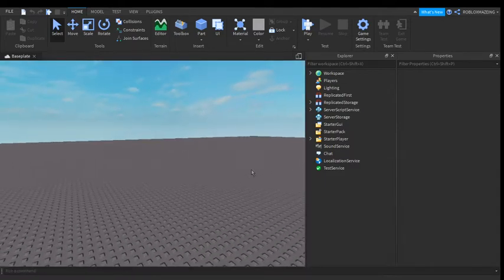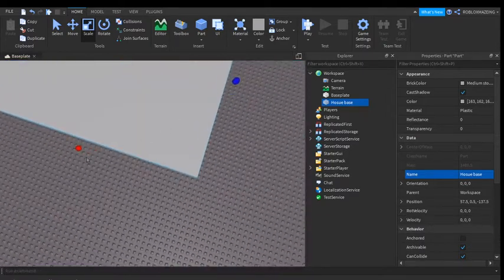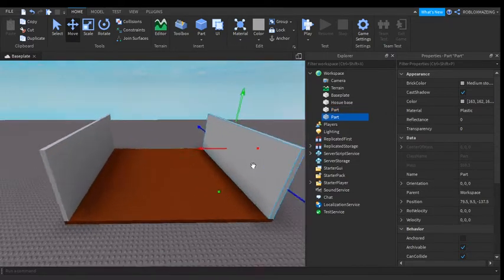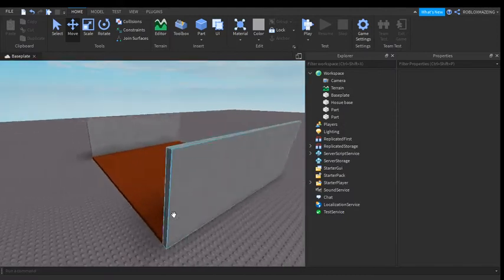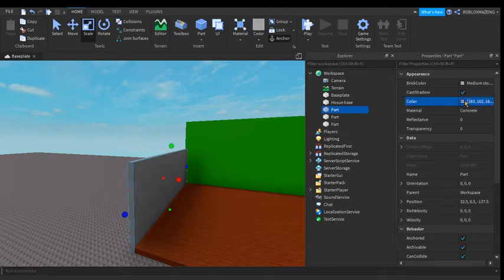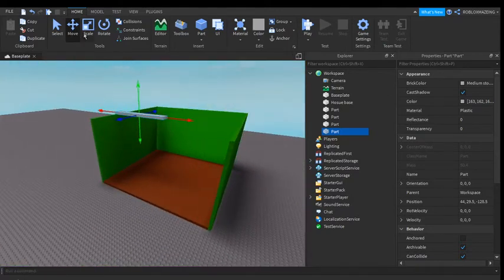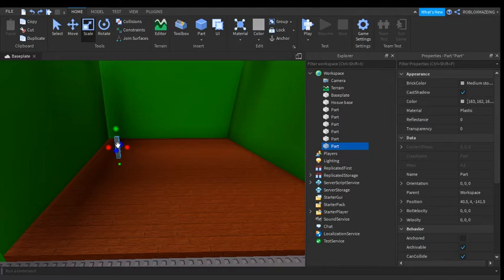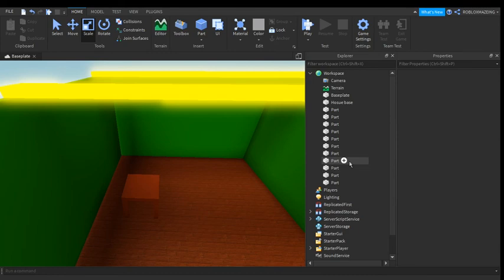How to make a movie set or a green screen in ROBLOX studio! (NO SCRIPTING INVOLVED!)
How to make a movie set or a green screen in ROBLOX studio!
Thanks for checking the description!! Have a good day!
Edit: Sorry guys I forgot it only showed the roblox studio window it didn't show any other windows like the materials or colour, Thanks!